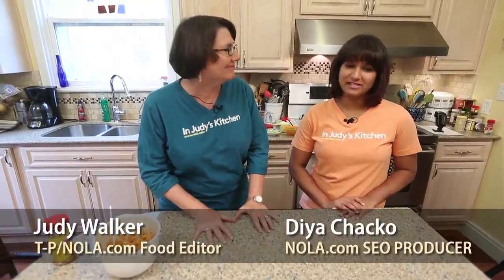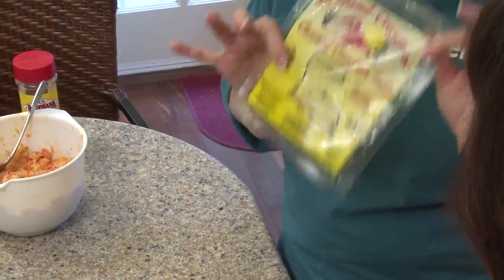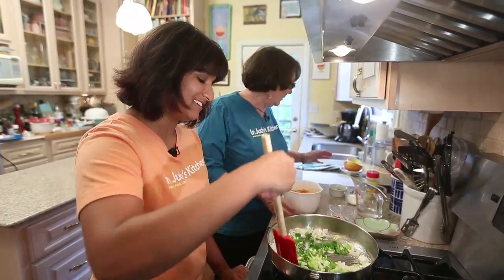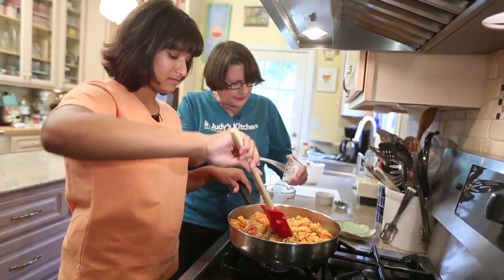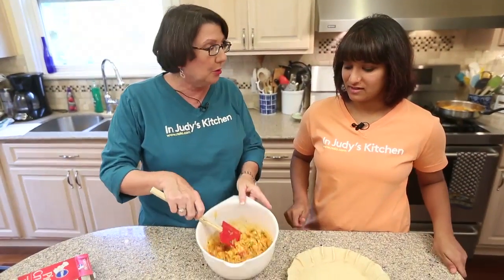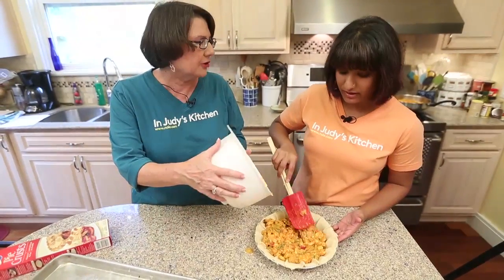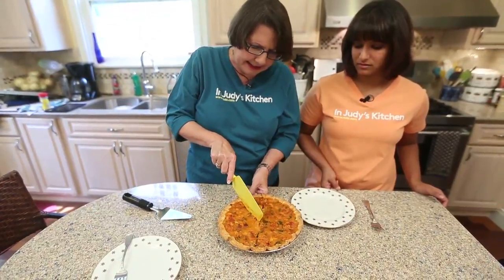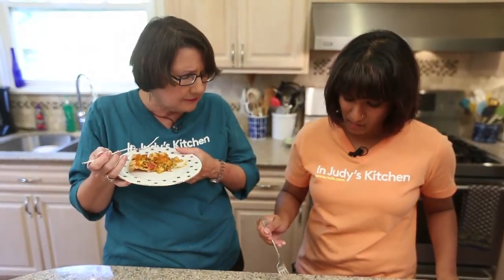Making Crawfish Pie: 'In Judy's Kitchen' video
(Sep 18 2013) In this episode of  'In Judy's Kitchen,'  Food editor Judy Walker and newbie cook  Diya Chacko make Marcelle Bienvenu's famous crawfish pie.